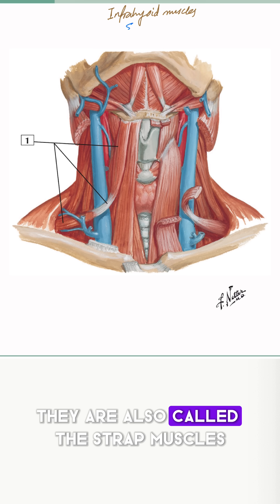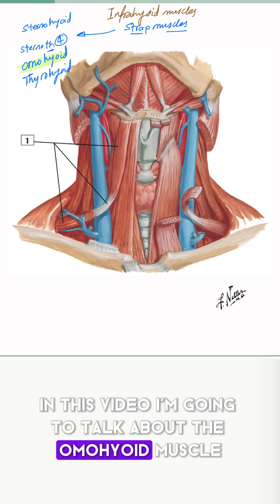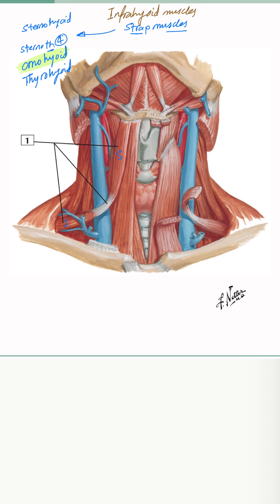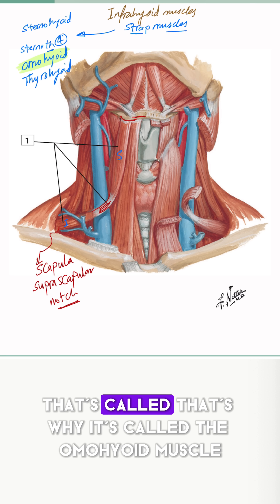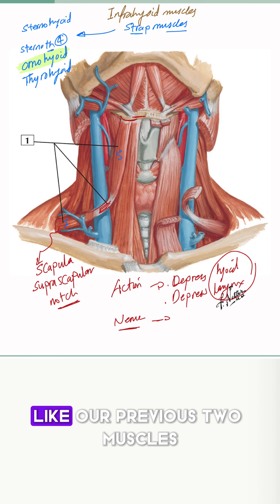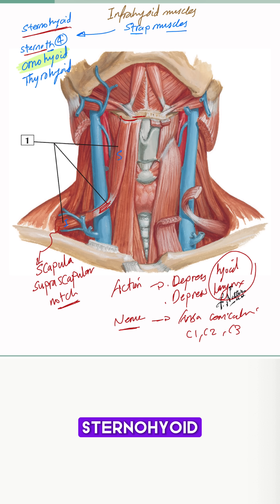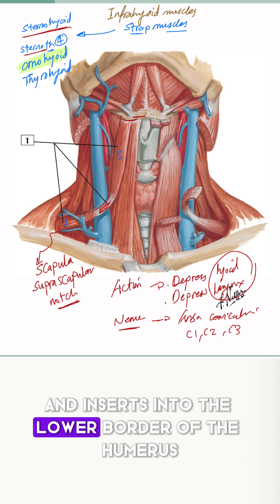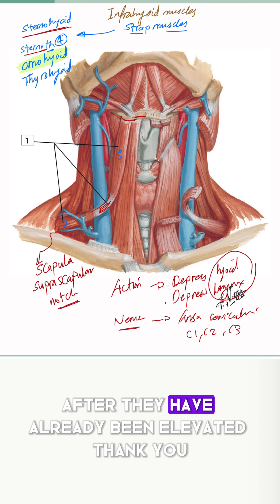Omohyoid muscle | MRCS part B